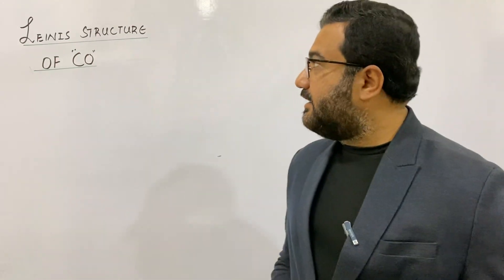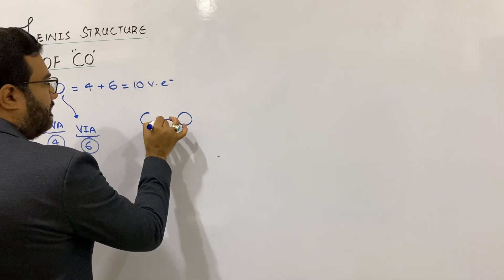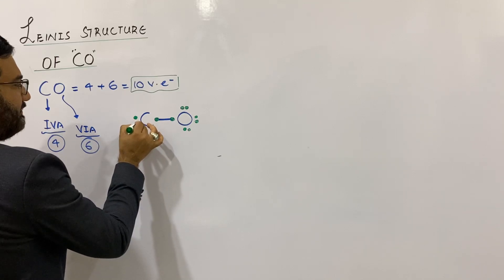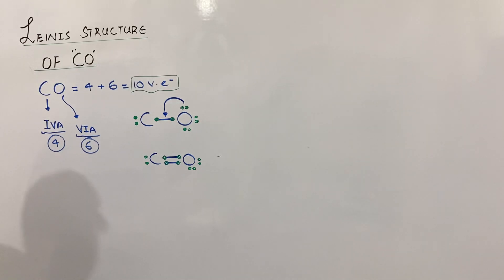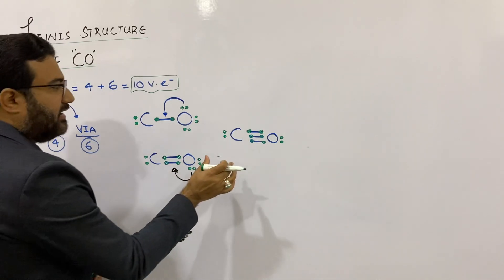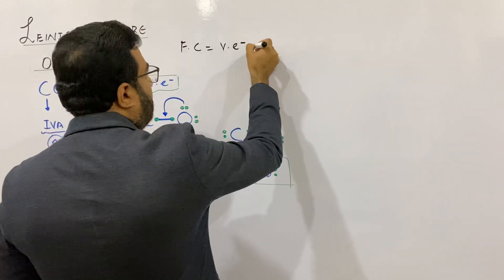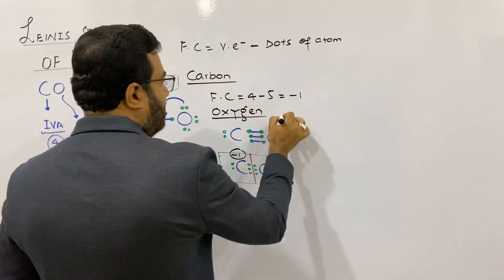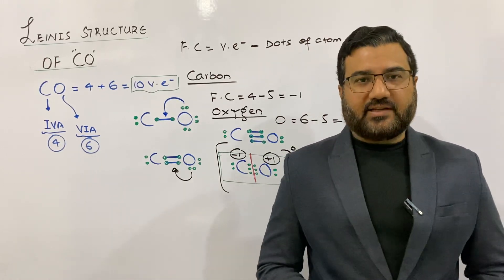Lewis Structure of CO (Carbon Monoxide)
The Lewis Structure (Lewis Dot Diagram) for CO.
1. Count electrons
2. Put least electronegative atom in centre
3. Put one electron pair in each bond
4. Fill outer atoms with electrons
5. Move electrons so all atoms (esp. the centre one) has a full octet